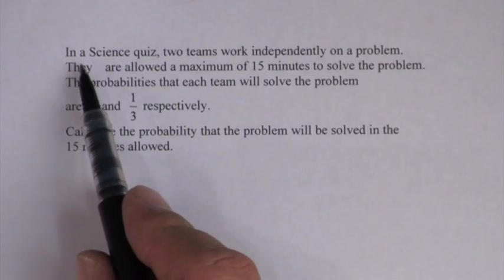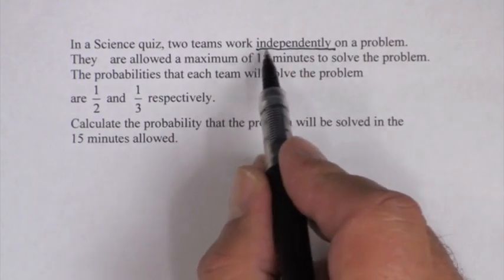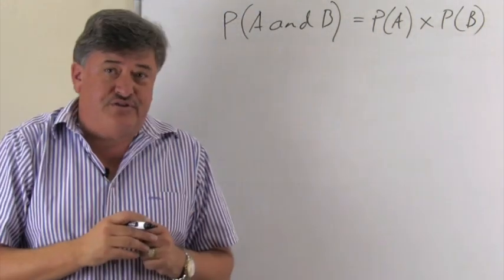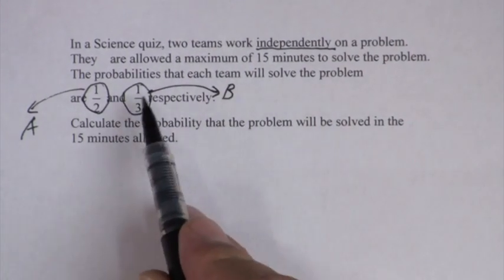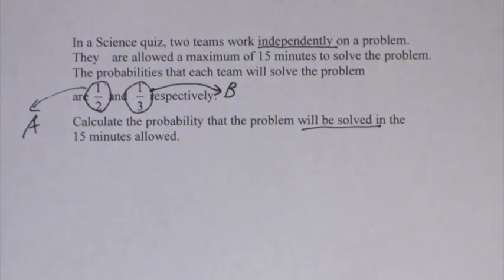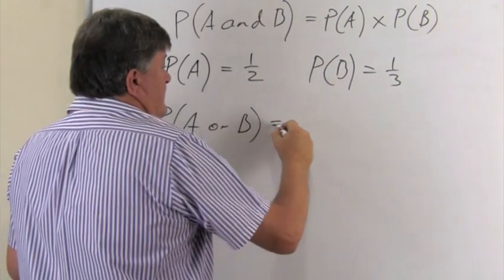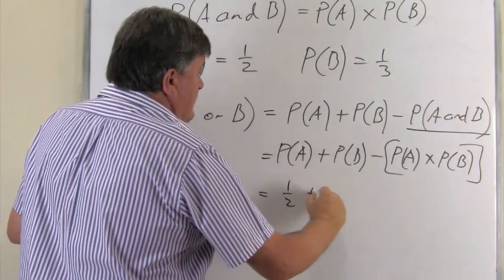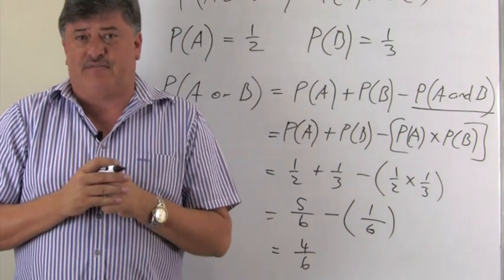Mathematics - Grade 11 - A challenging probability example